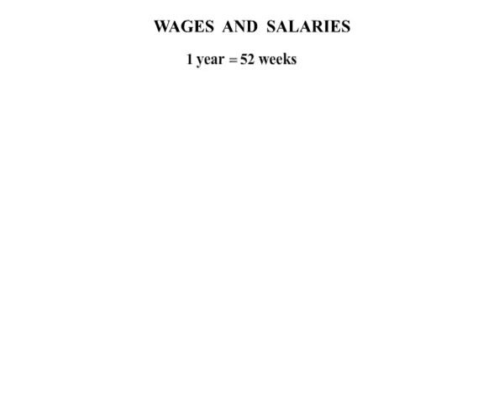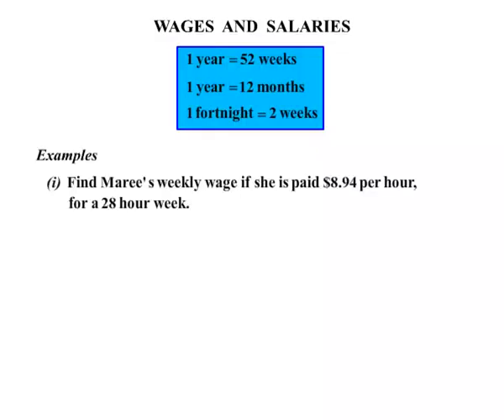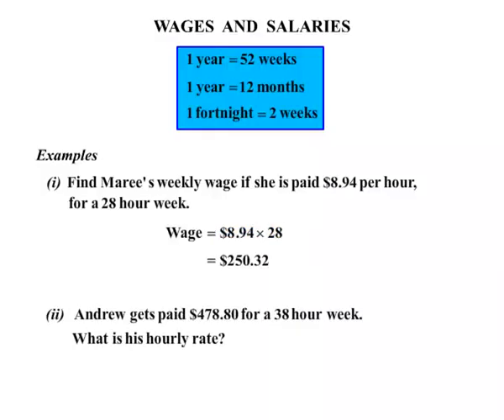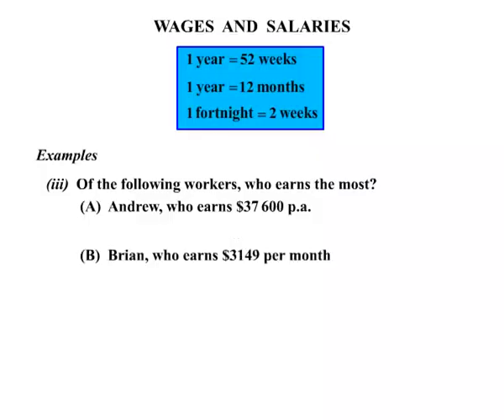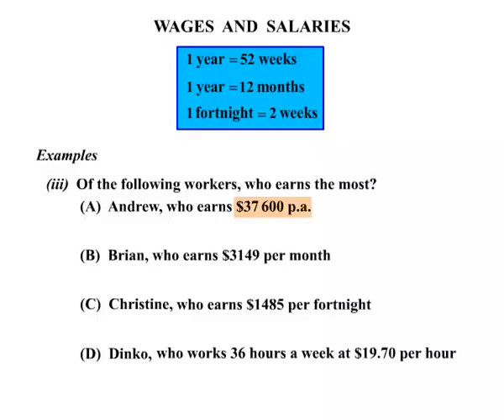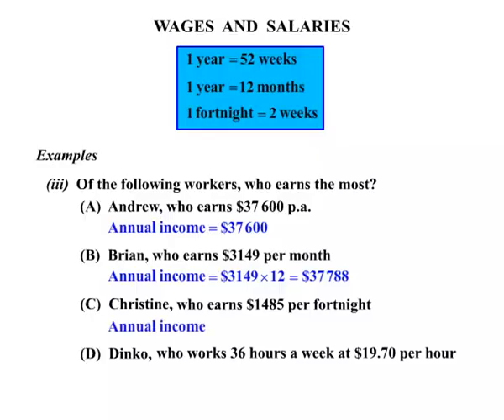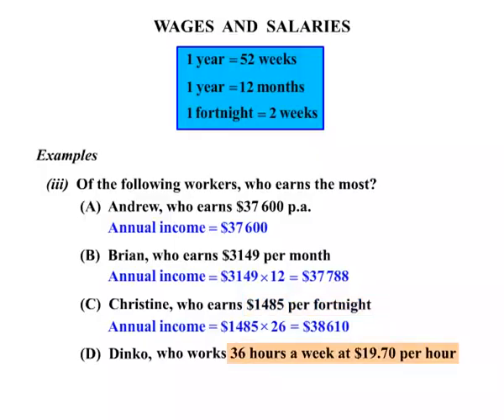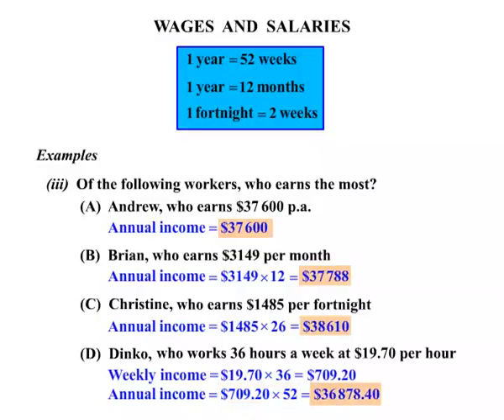Year 11 and 12 General Maths - Wages and Salaries